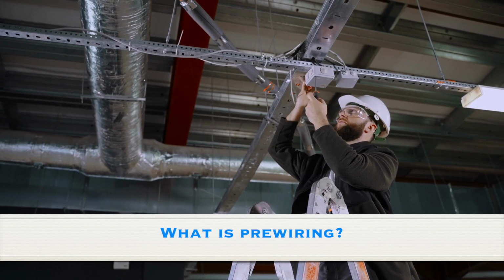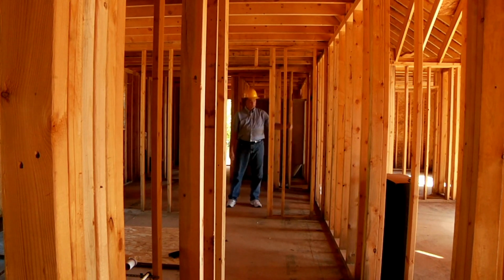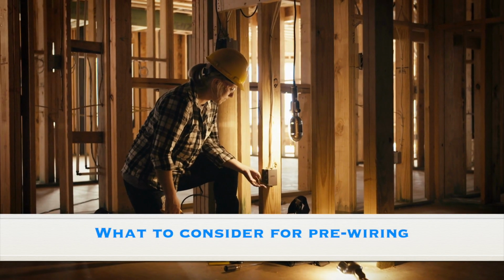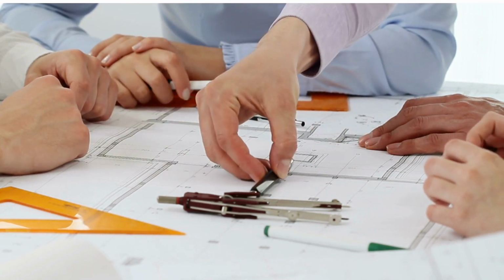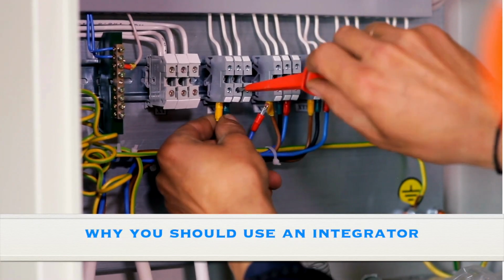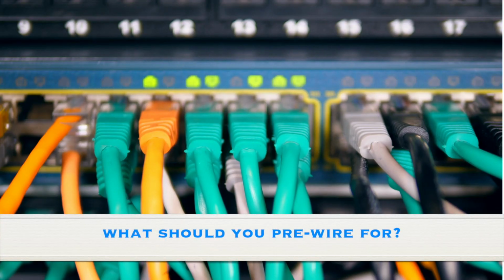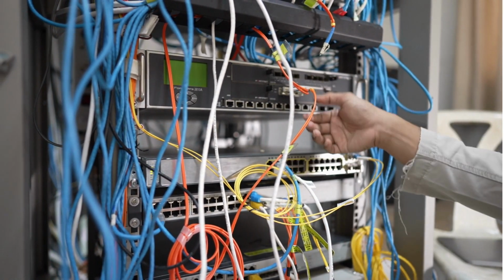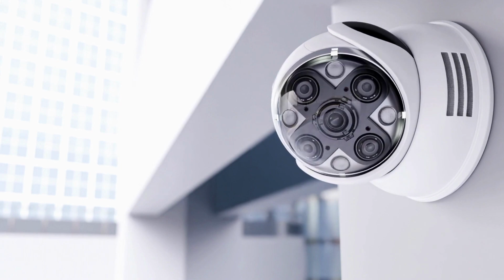Pre-Wiring for New Home Construction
For many buyers, the prospect of building a new home holds enormous appeal because it offers the chance to create a dwelling that exactly meets their needs.

Obviously, there are a lot of decisions that need to be made when constructing a new home; choosing a floor plan, tiling, and paint color to name just a few. But here’s one thing folks often forget to consider- pre-wiring for smart home technology.

Learn more in this quick video!

0:20-0:46 What is pre-wiring
0:47- 1:18 What to consider for pre-wiring
1:19-1:53 Why you should use an integrator
1:54- 2:07 Home Networking
2:08-2:24 Security Systems
2:25-2:46 Home Entertainment
2:47- 2:58 Lighting Control